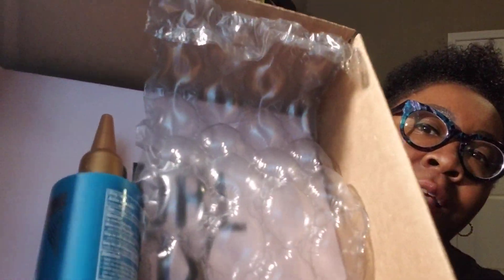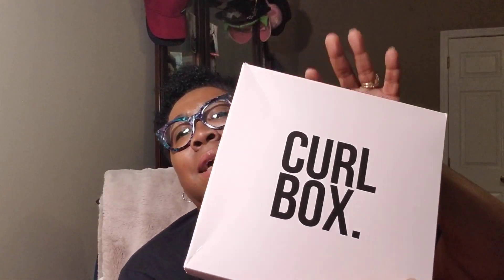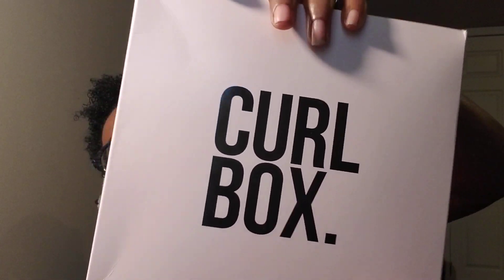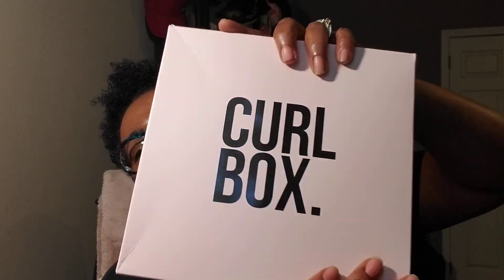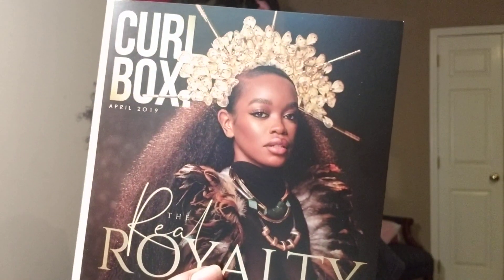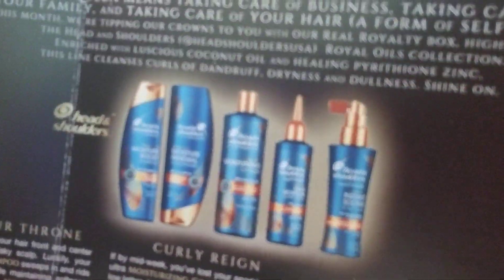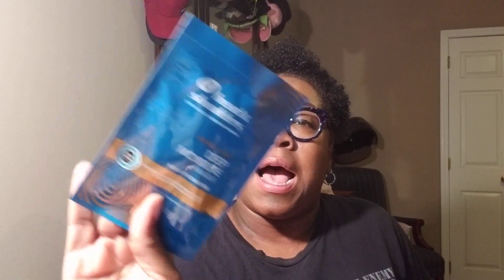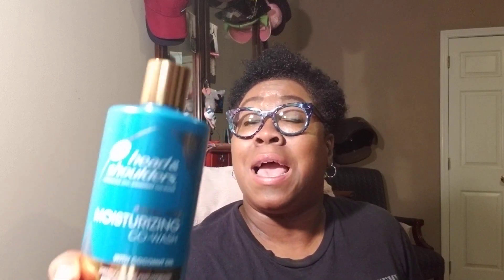April 2019 CurlBox